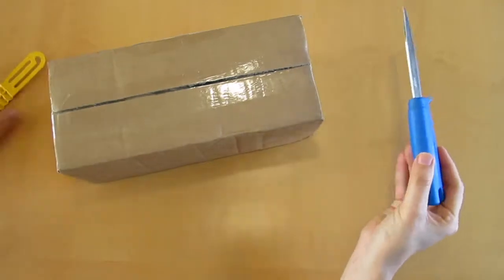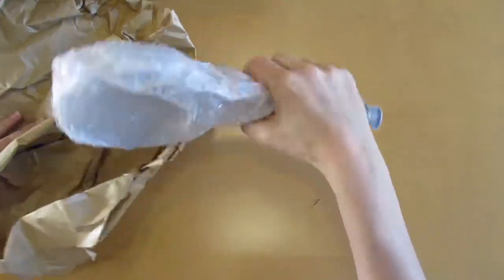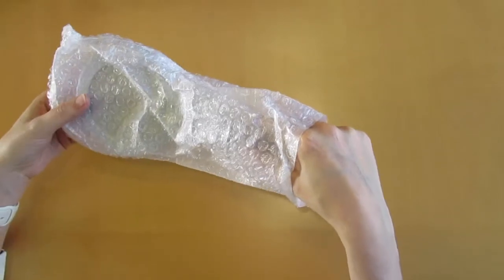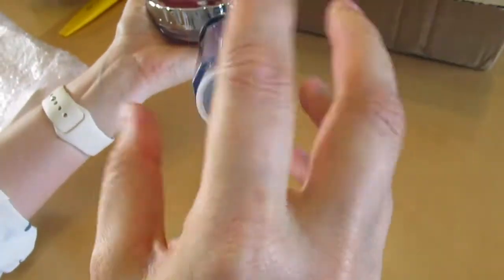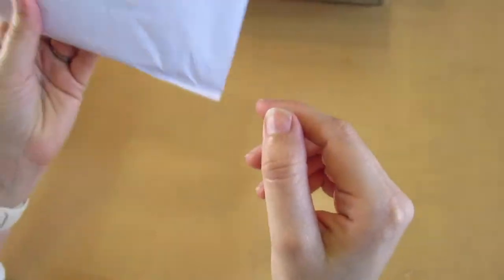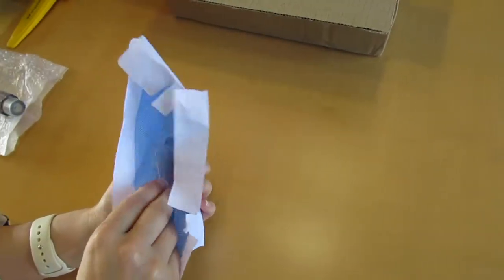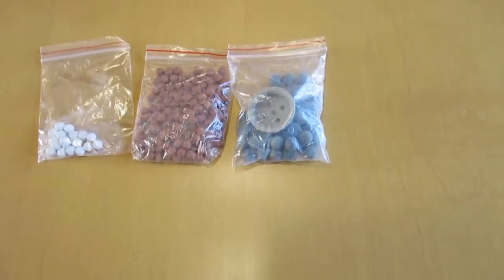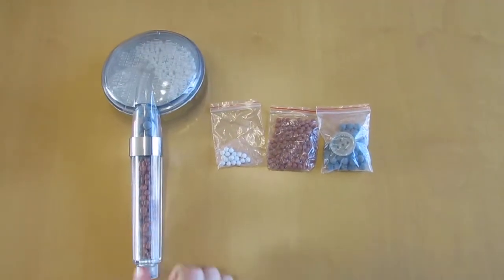Large Amazon Shower head unboxing (Apr 2017)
If you watched my videos from the Ideal Home Show you will know Alasdair and I purchased a Super Soft Shower head. However after a few uses we found it to be a bit too small compared to our old shower head so we purchased the Amazon Shower head from the companies website and this is the unboxing of it.

If you like my video then please SUBSCRIBE to make sure you don't miss any episodes, and click the bell next to the subscribe button to get notifications of new episodes.

If you didn't like my video then please leave some feedback below. I am really eager to improve and make my videos better!

Cameras used:
MacBook Air with Quicktime
iPhone 7

Software used:
iMovie '10
Mac Preview
Affinity Photo 1.5